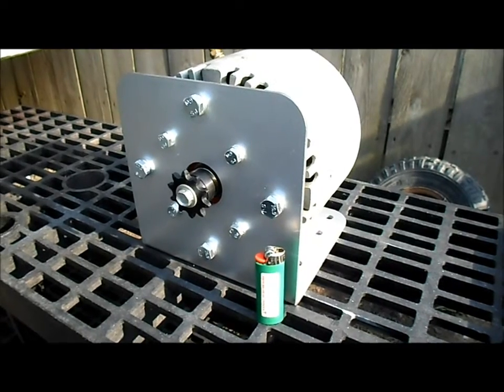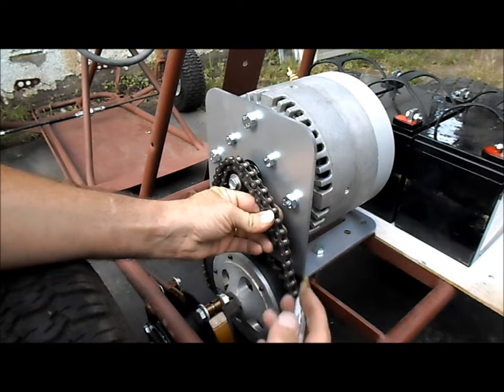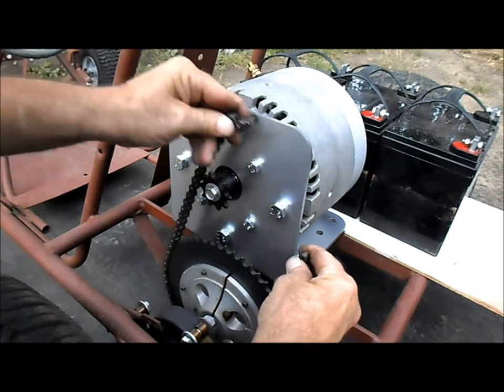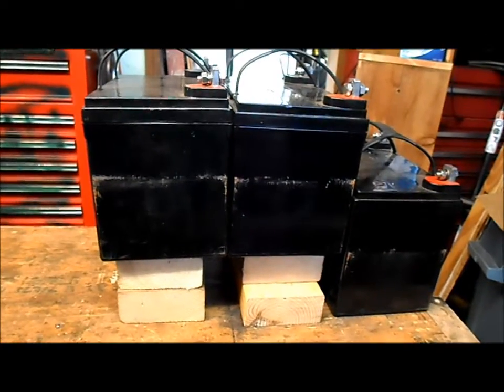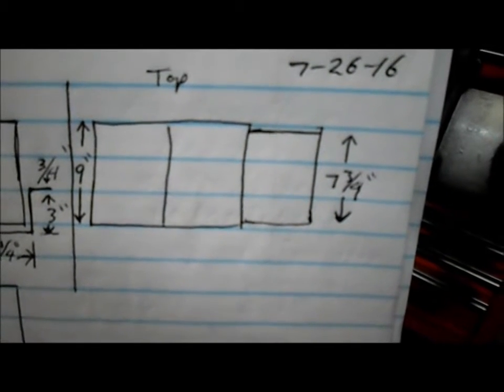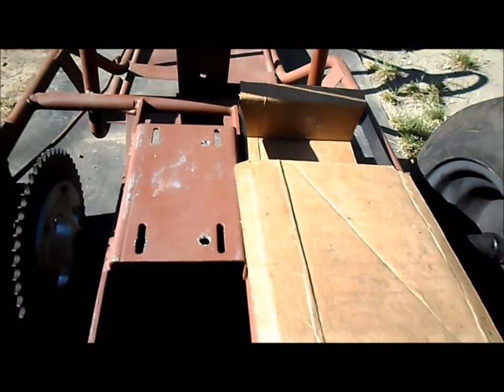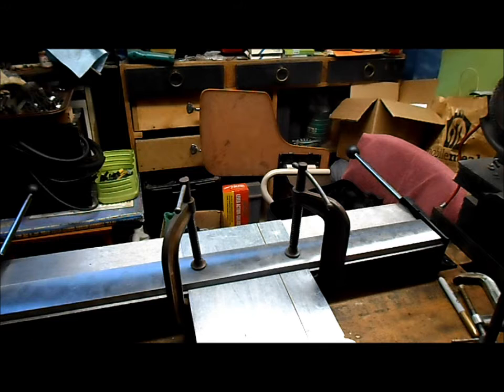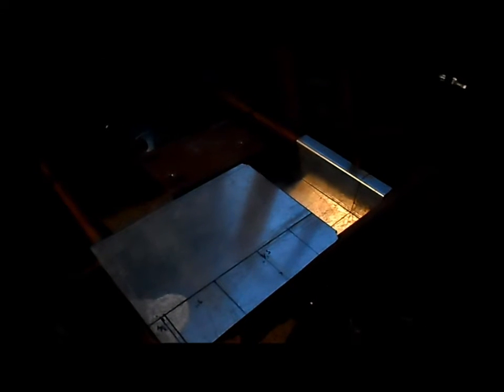El Dingo (Electric Dingo) part 7 Figuring out where to Install the Big Motor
In El Dingo How to Build a 10 HP Electric Go Cart part 7.  I work on positioning our "Big" electric motor, the batteries & the controller. Next is aligning the sprocket with the motor & installing the chain. Then I work on the battery box/tray.